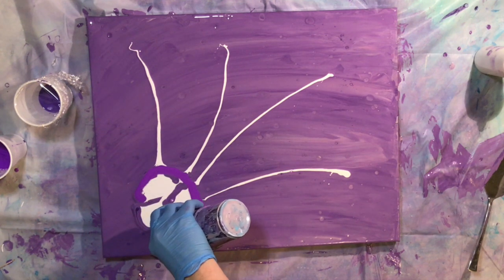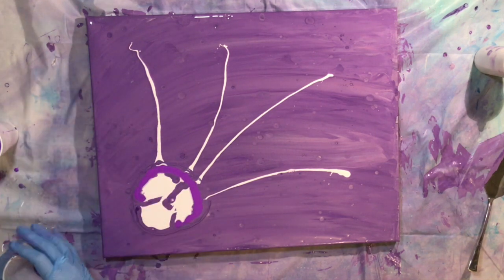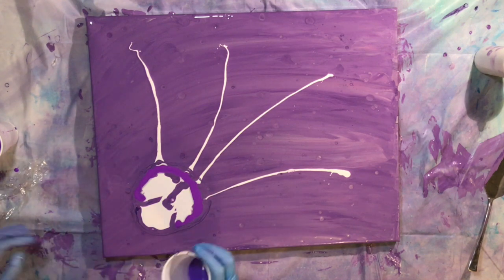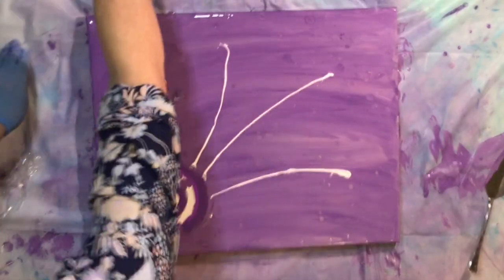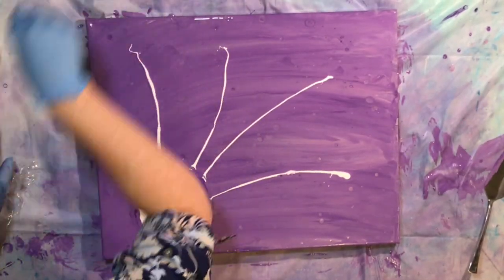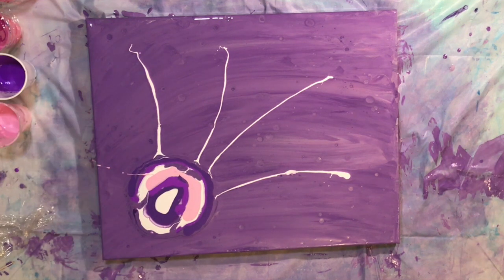IKONART White Dutch coloured background Dutch Pour blown in White pour painting techniques Tutorial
White Dutch is an experimental piece deconstructing the usual pour process, flooding the background with colour then pouring with white.